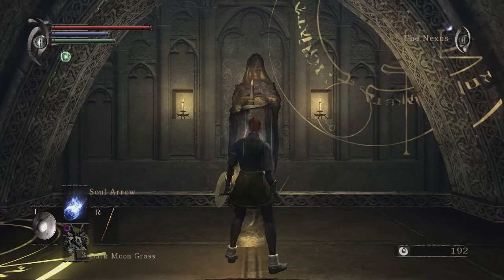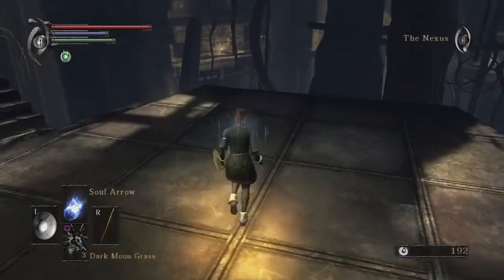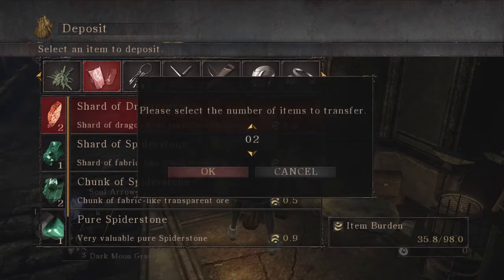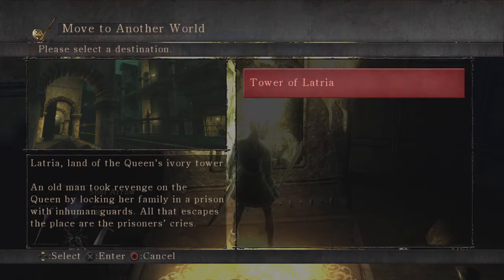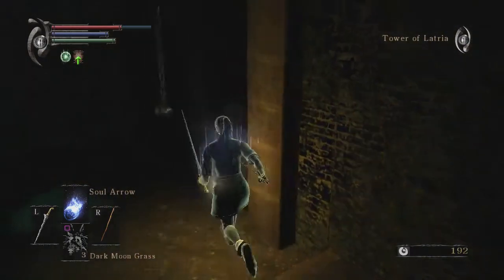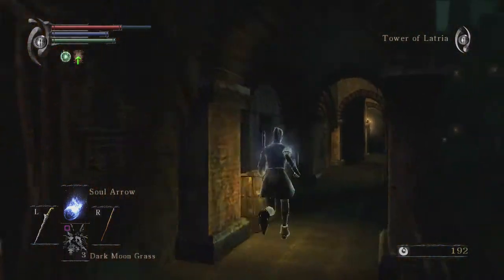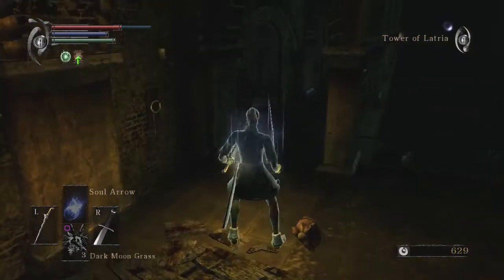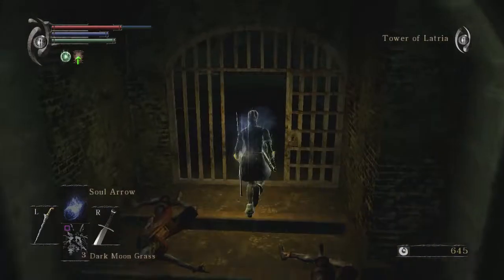Demon's Souls | Walkthrough Lorethrough | Episode 7 World 3-1 Tower of Latria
This is a walkthrough series for Demon's Souls where I will attempt to go over the entire lore and piece together the story and the elements of this game.

All recordings are done using OBS, an Elgato HD60 S, a Canon SL3, a Logitech C920, and a Blue Yeti Microphone.